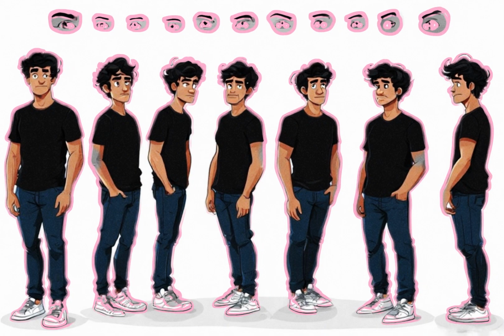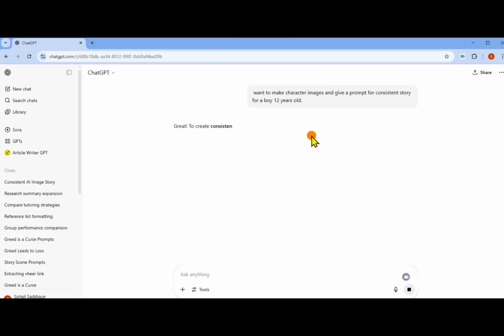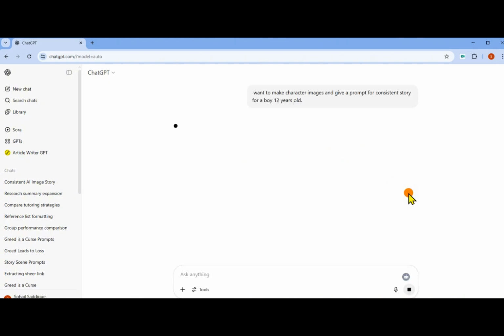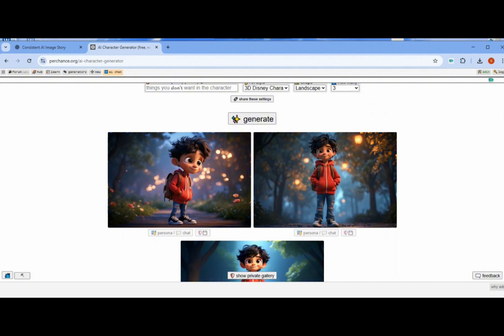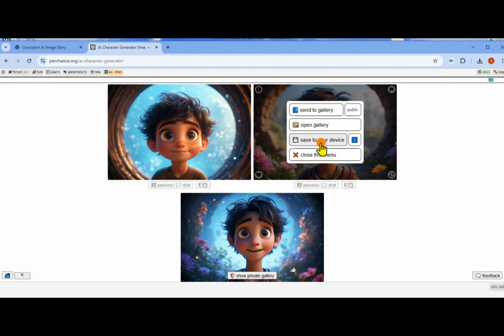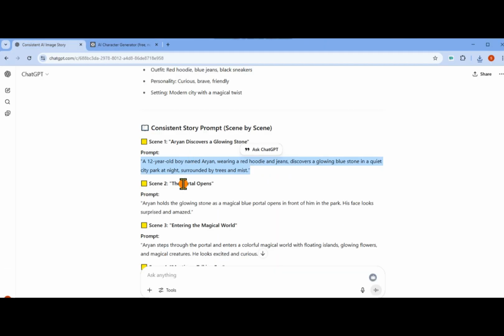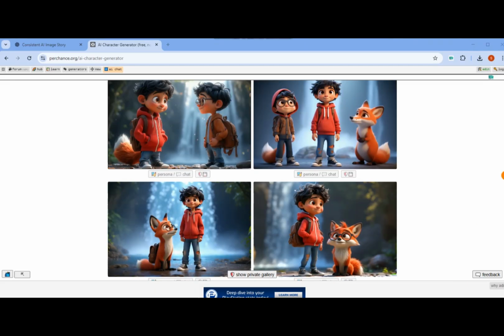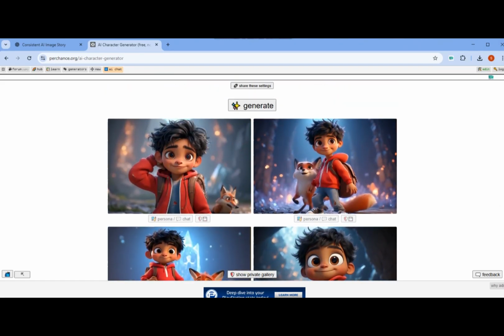How to Make Consistent AI Images No More Changing Faces!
Tired of your AI characters changing in every scene? In this video, you'll learn a simple trick to generate consistent AI character images using free tools like ChatGPT and Perchance AI. Perfect for storytellers, content creators, and designers—no signup or complex software needed. Watch till the end to see how to make your visuals look clean, professional, and consistent every time!